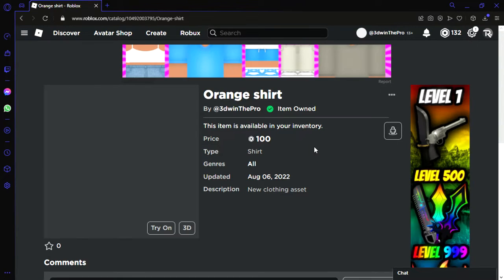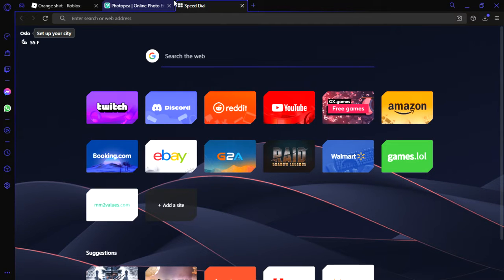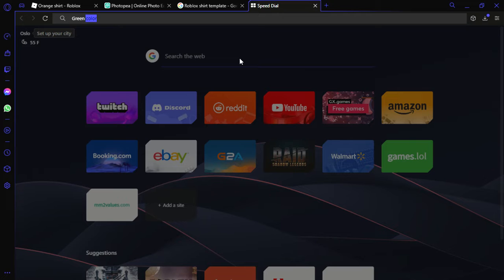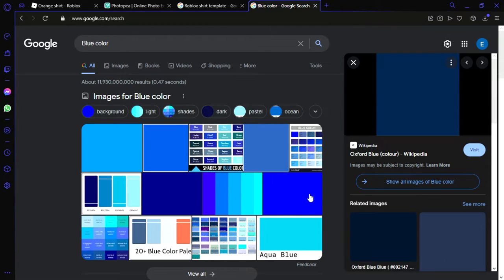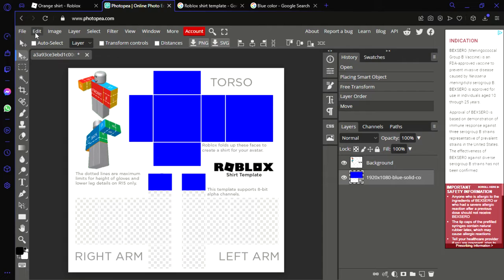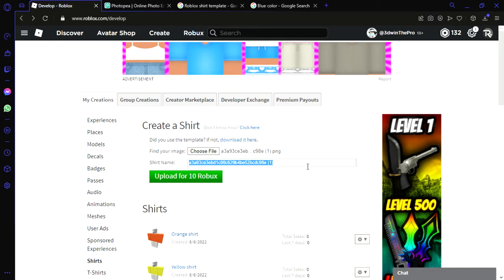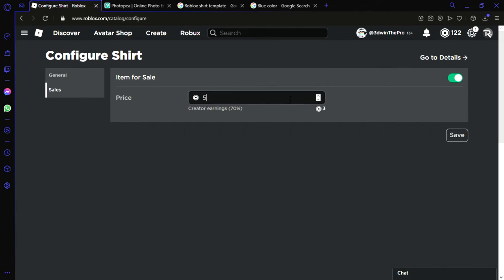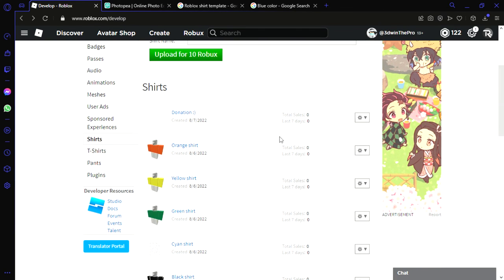How to make a shirt on roblox for free! Cost 10 robux to upload shirt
In this video I will be showing you guys how to make a free shirt on roblox but it takes at least 10 robux to upload shirt. ( 2022 )